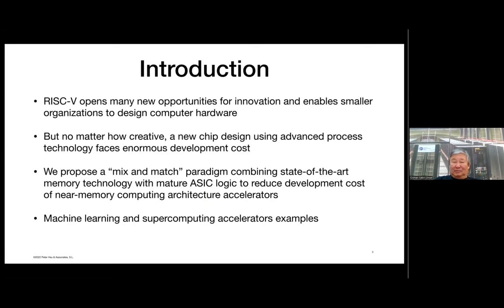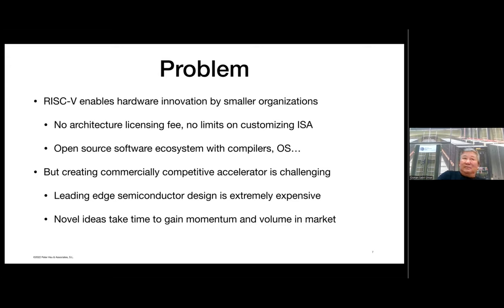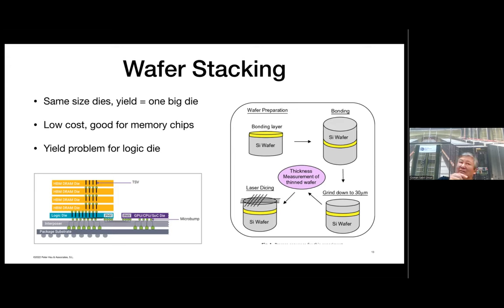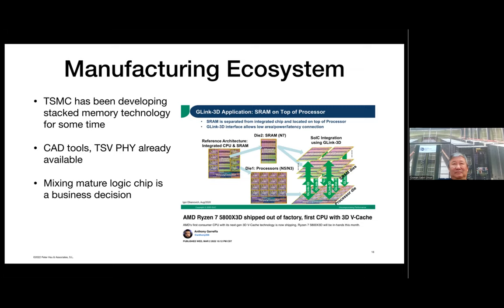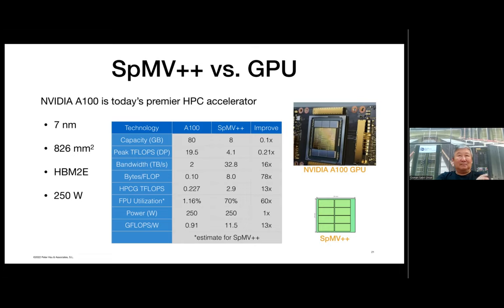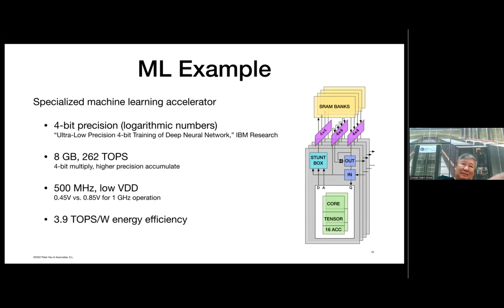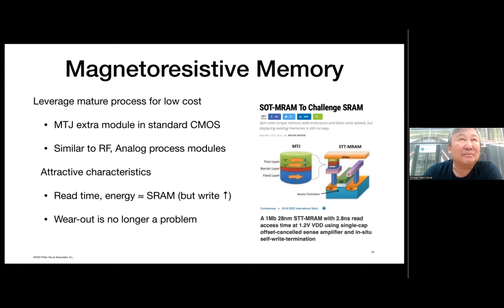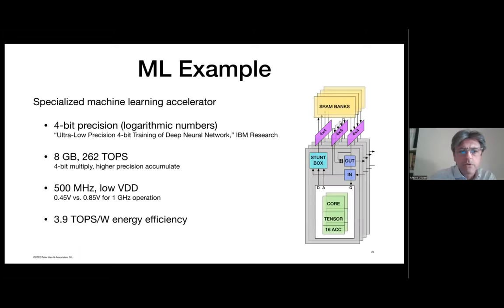Hybrid BSC RS: RISC-V Near-Memory Processing Accelerators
Speaker: Peter Hsu, Peter Hsu & Associates, S.L
Host: Osman Unsal, Computer Architecture For Parallel Paradigms Group Manager

The RISC-V architecture has opened new opportunities for many people to innovate in computer design.  However to design a chip that can compete in the marketplace against veteran industry computer designers with their vast resources is still a formidable challenge.  We propose a solution for specialized accelerators with near-memory processing architectures.  We observe the critical technology is the embedded memory because it consumes most of the silicon area and determines the power/bandwidth of the chip.  If instead memory is stacked on top of the logic chip, then a much lower cost, less dense, mature technology can be used for the logic.  Communication wire power will be lower because the through-silicon via (TSV) interconnect traverses a much smaller distance, offsetting the lower power efficiency of mature logic technology.  Design cost of the re-useable hi-tech memory chip is amortized across multiple accelerators.  We believe this approach can help smaller organizations with limited resources design commercially competitive novel accelerators.